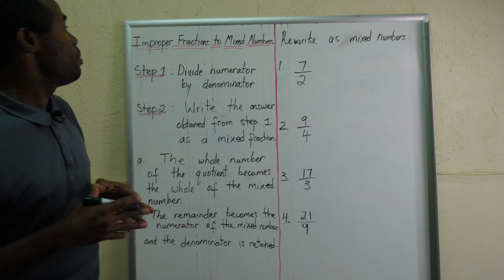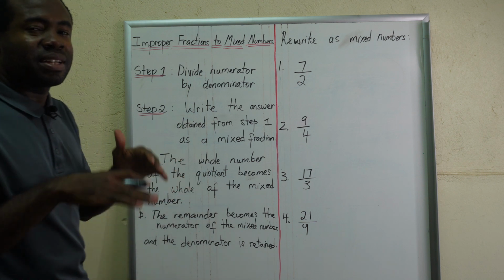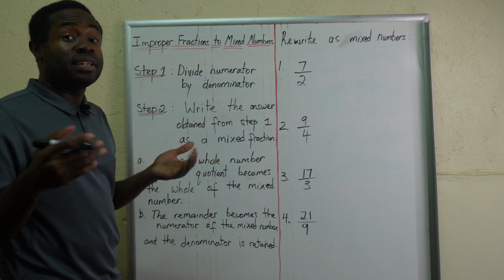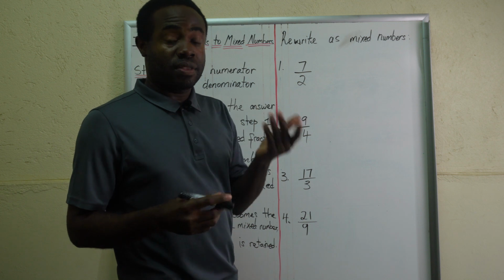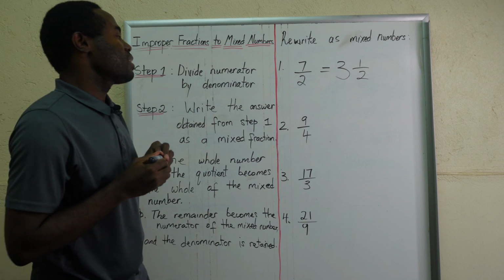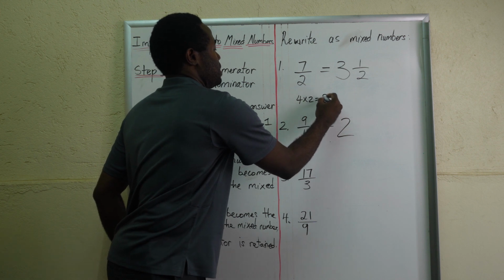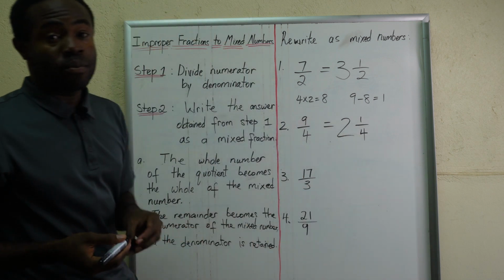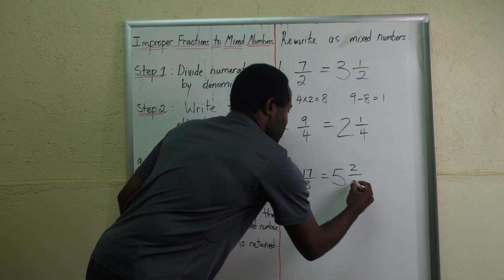Improper Fractions to Mixed Numbers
PEP, CSEC, GCSE